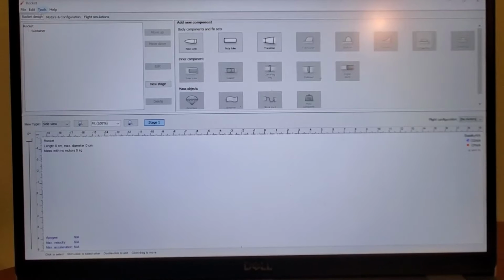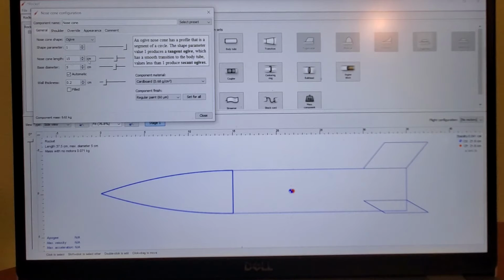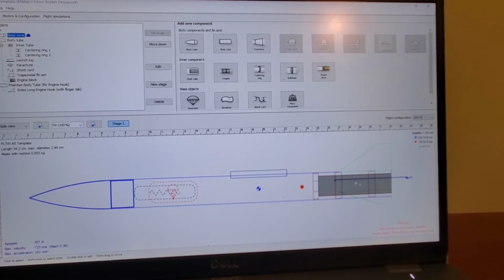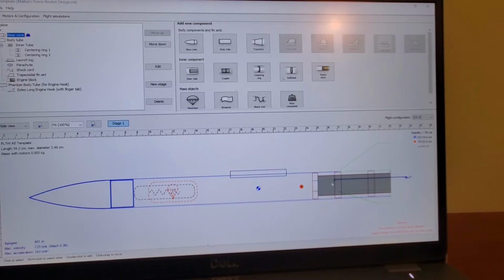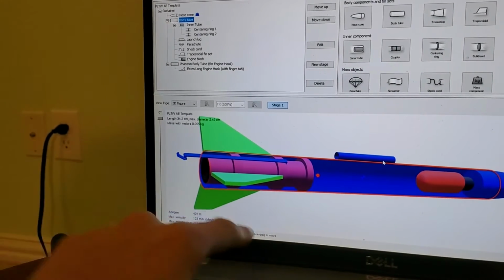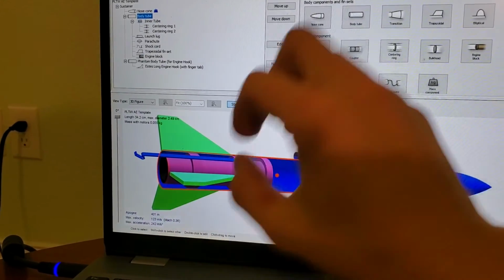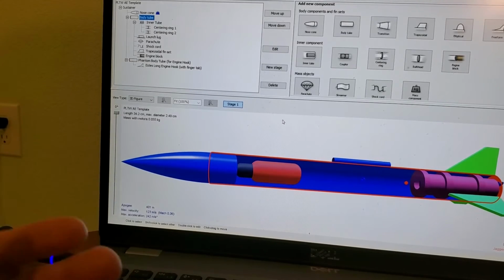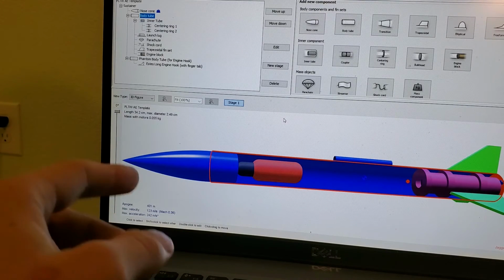STEM Aerospace Basic Rocket Design